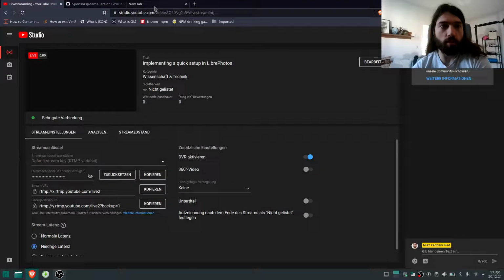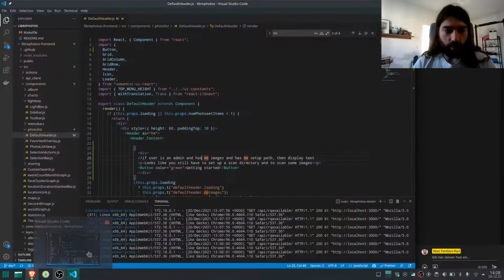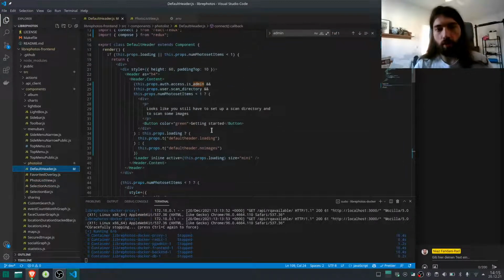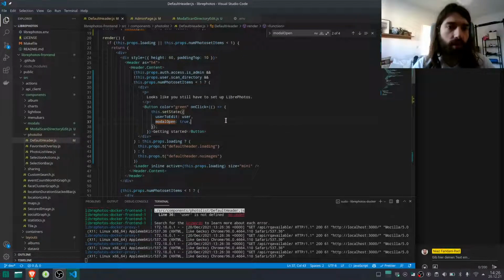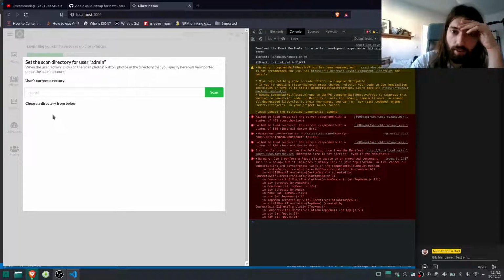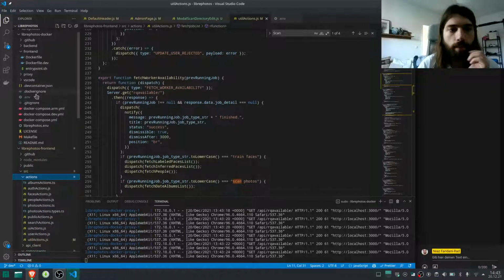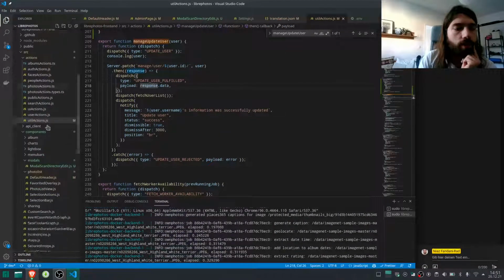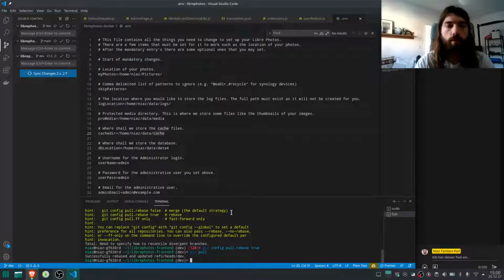Implementing a quick setup